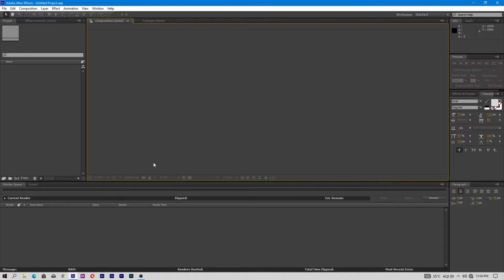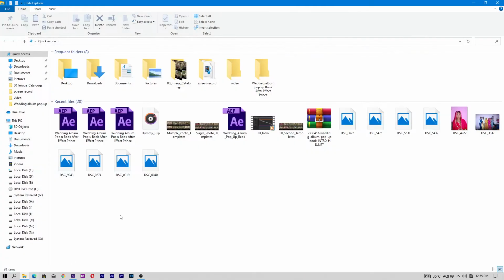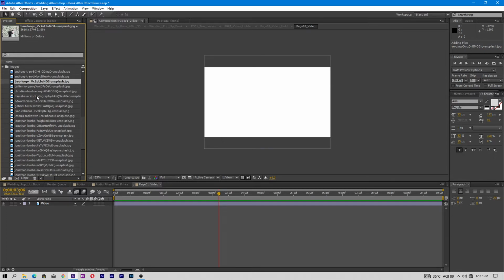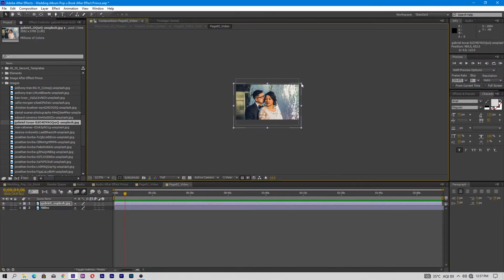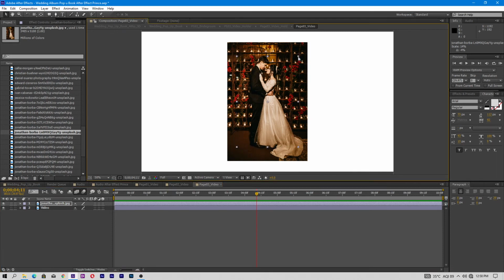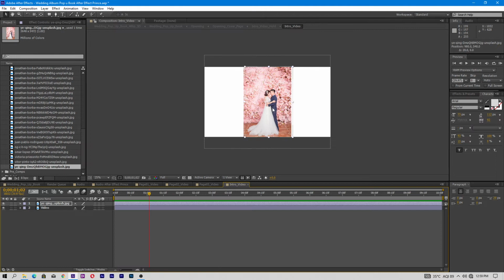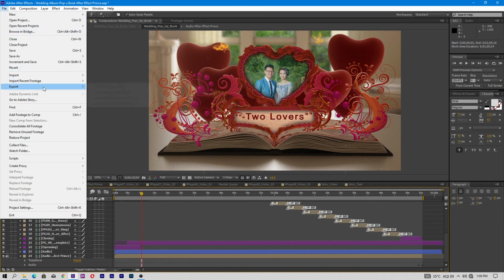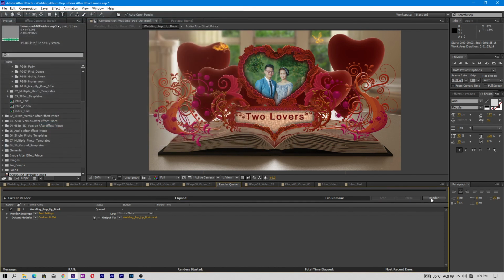Wedding Album POPUP Book / Wedding Love Song/ @AFTER EFFECT PRINCE​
hello friends
░  Note : Its not FREE
for customize
Order RS:499
For Best Custom wedding invitations Making